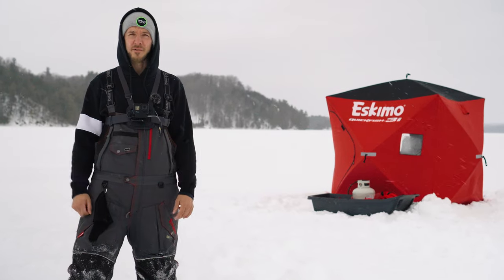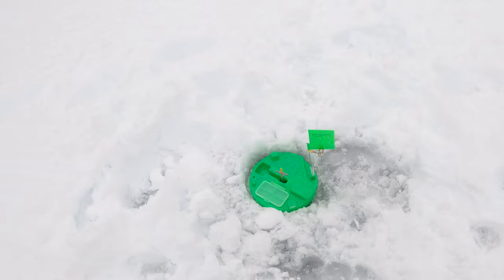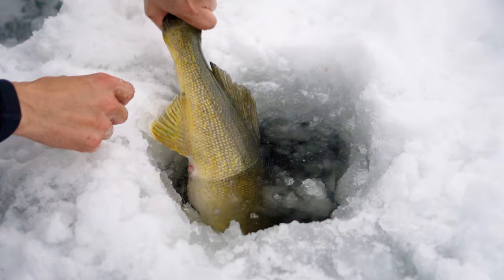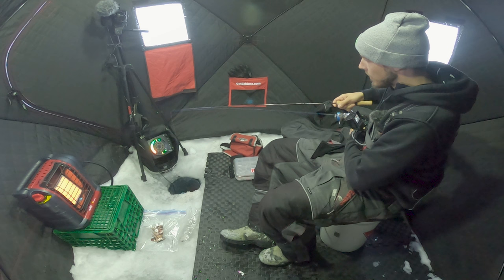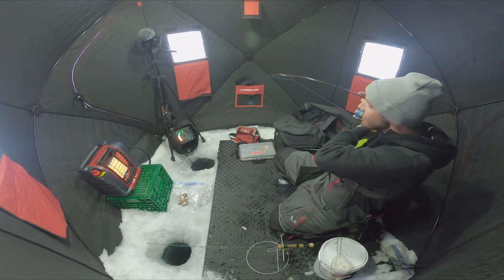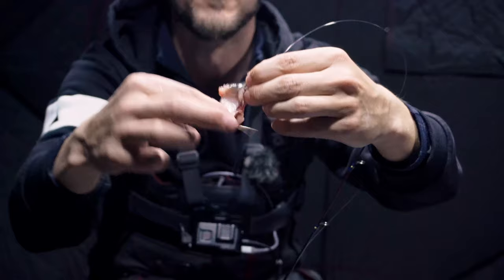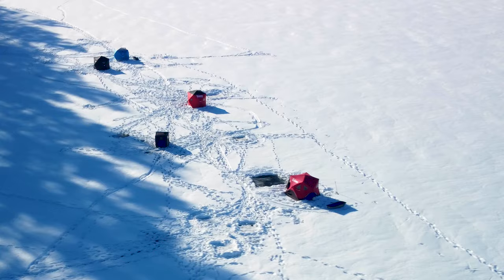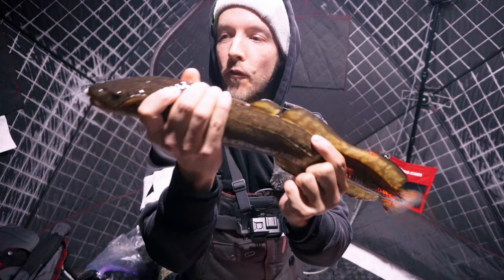Ice Fishing for First Burbot - Unexpected BIG Walleye Action!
Join Bytown Bassin in Ice Fishing for First Burbot - Unexpected BIG Walleye Action!

I have a love/hate relationship with ice fishing burbot. My feelings probably come from the fact that I have caught many Burbot, but have never gotten one through the ice for one reason or another. Well, all that's about to change. In this video, we share the tips and tricks we have learnt so far targeting and locating these elusive fish, and also hit the ice fishing burbot grind working different areas over the course of 2 days. We also tangle with some big, beautiful Walleye along the way.

I just ordered some Trout and Pout spoons from Big Nasty Tackle! Any feedback or tips for using these Burbot lures? Put it down in the comments below!

It really helps the channel and I want to know if you are enjoying the Ice fishing videos im putting out. I also want to know what you want to see! I respond to every comment.

Watch in 4K for maximum enjoyment! Tune in weekly for regular Ice Fishing Video uploads, we have a ton of content planned for you guys

See you at the next spot!